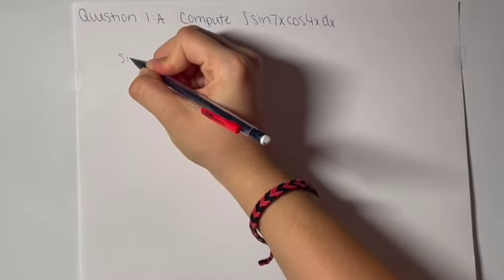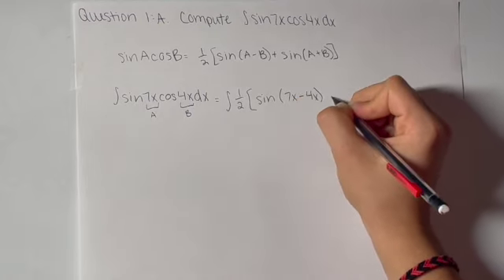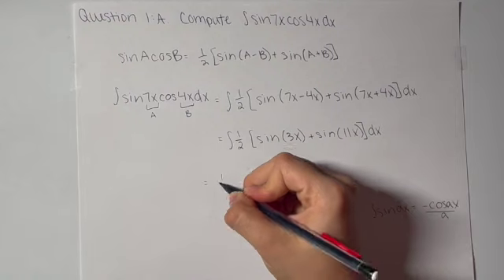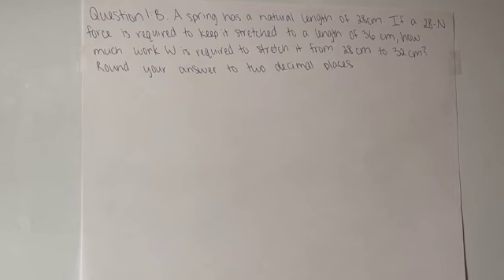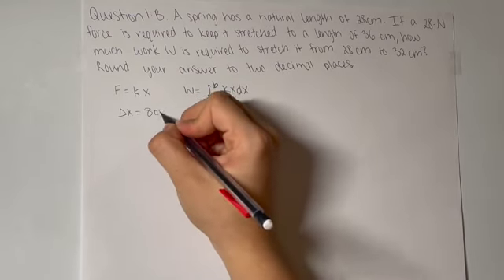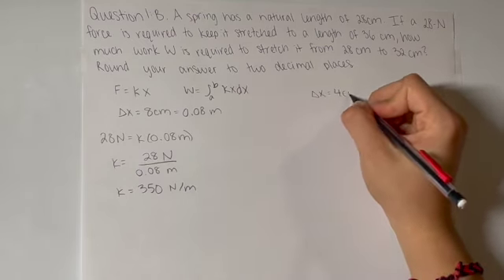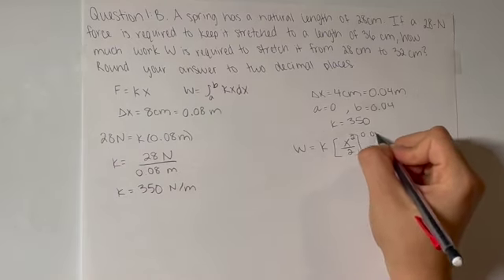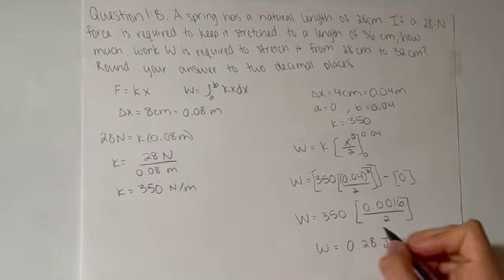Exam Corrections Calc II- Question 1